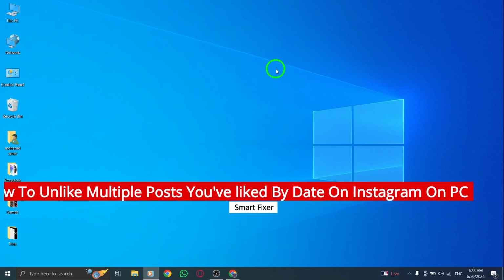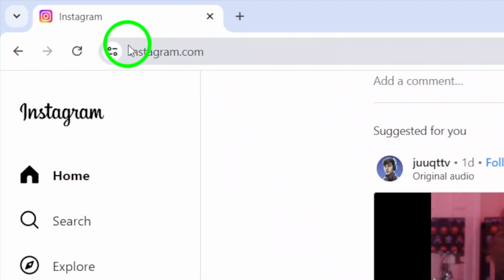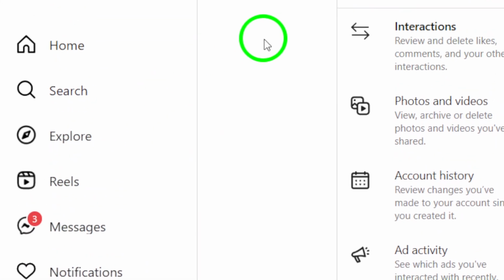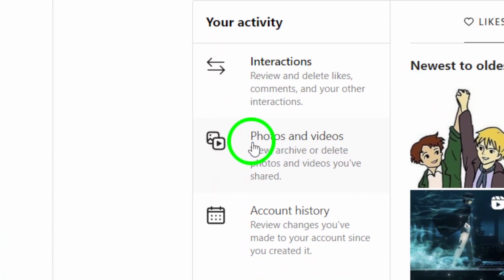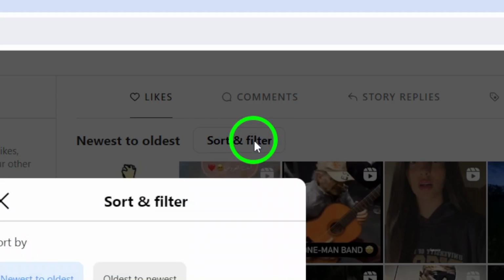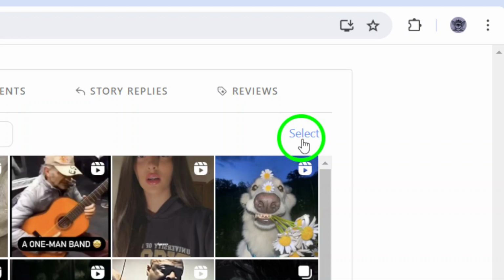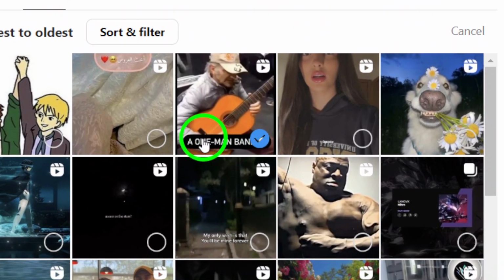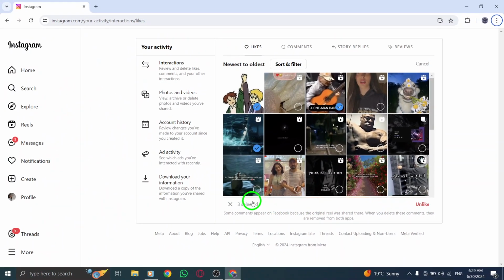How To Unlike Multiple Posts You've liked By Date On Instagram On PC (New Update)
Learn how to unlike multiple posts you've liked by date on Instagram on PC with the new update. Follow these simple steps to clean up your liked posts list:

1. Open your Instagram account.
2. Click on the three dots at the bottom left corner.
3. Select "Your Activity."
4. Navigate to the Interactions and Likes sections and click on Sort and Filter.
5. Enter the Start Date and End Date for the period of the posts you want to unlike.
6. Click on Apply.
7. Click on Select.
8. Choose the posts you want to unlike.
9. Tap Unlike and confirm.

Say goodbye to unwanted liked posts cluttering your feed and enjoy a cleaner Instagram experience. InstagramTips UnlikePosts SocialMediaHacks.